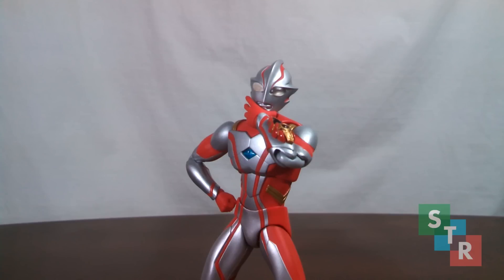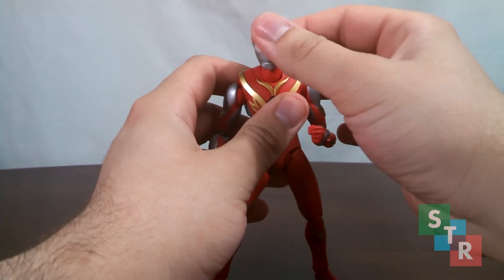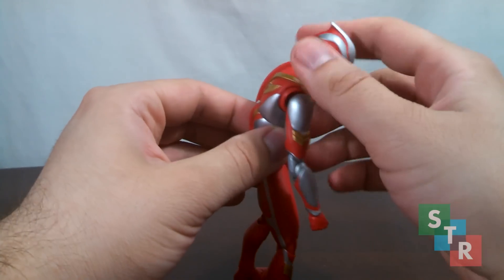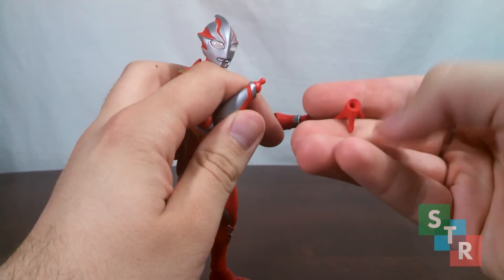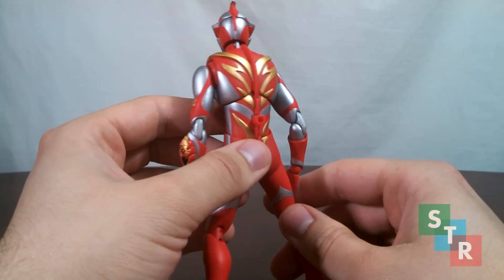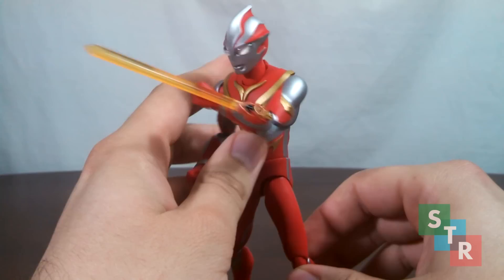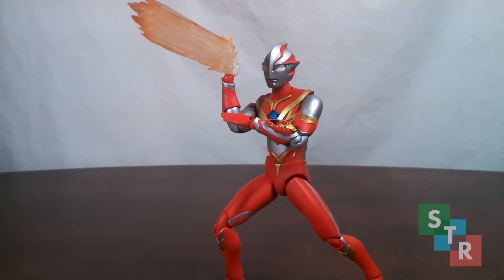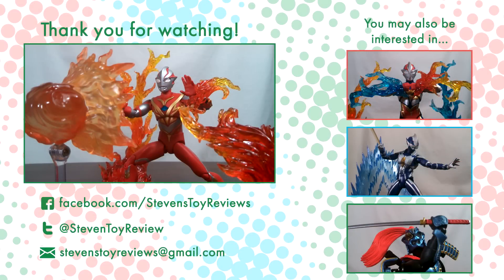Ultra-Act Ultraman Mebius Burning Brave Review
In this review, I state things such as "the first" or " the original." I am referring to the Mebius RENEWAL, not the one made early on in the Ultra-Act line. I apologize if this may confuse some.

Anyway, awesome figure! Not perfect, but it's fun to fiddle around with.